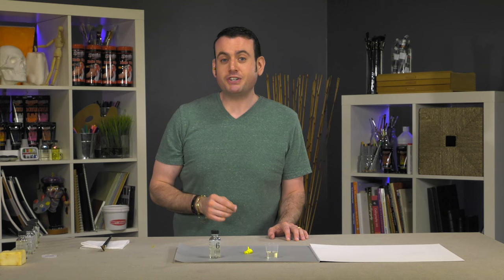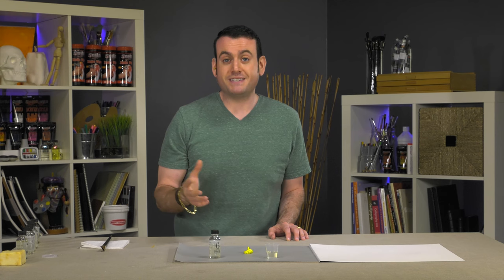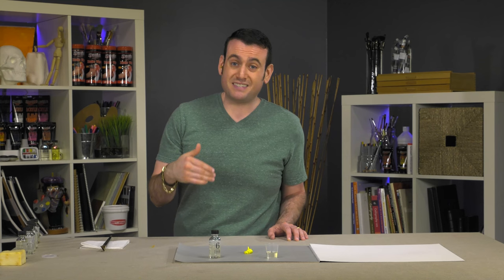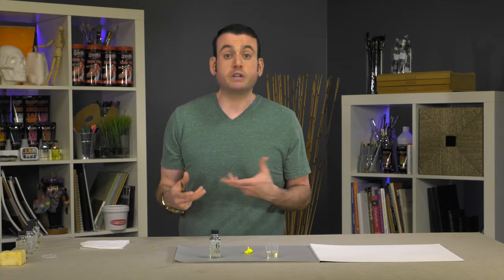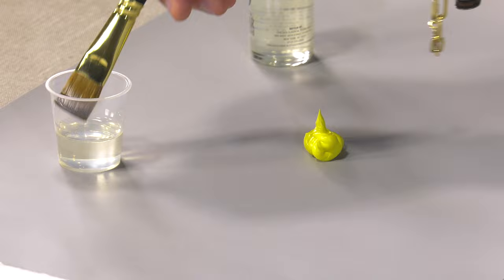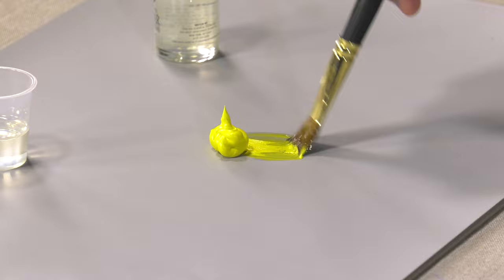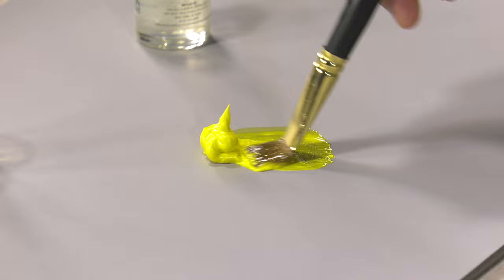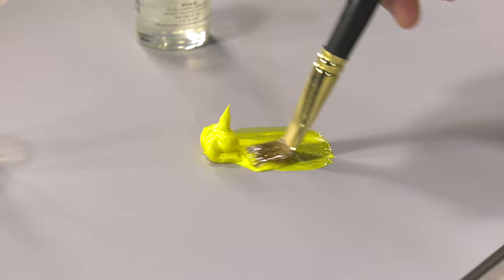Chelsea Classical Studio Lavender Damar Varnish - Product Demo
Chelsea Classical Studio Lavender Damar Varnish - Safe for Indoor use!

Key Features:
Handmade from the highest quality ingredients
Made with Chelsea Classical Lavender Medium Spike Oil Essence
A safe alternative to turpentine and mineral spirits
Created through reproducing the methods of the Old Masters
Features a distinctive lavender scent
No harsh chemicals used in production!
Made in the USA from Old World Master Techniques